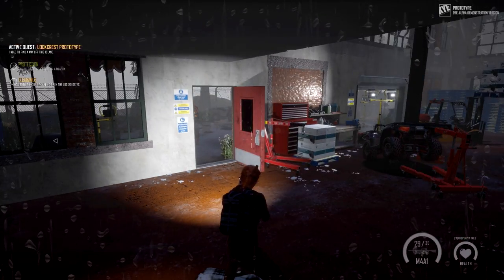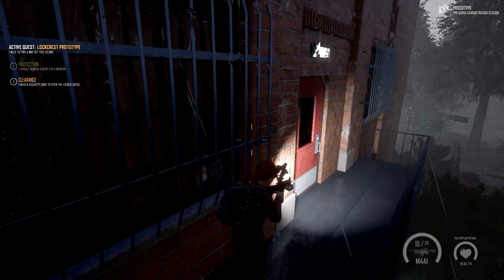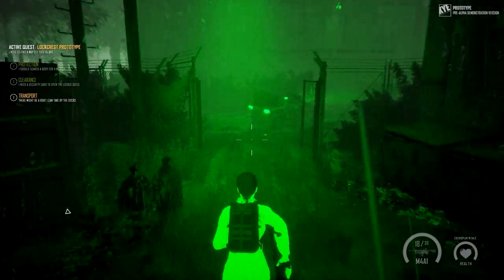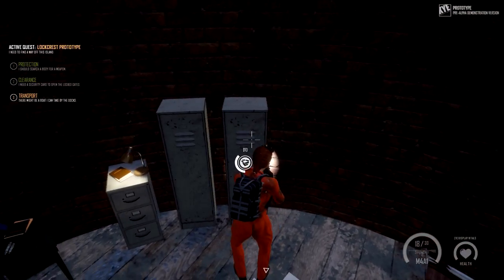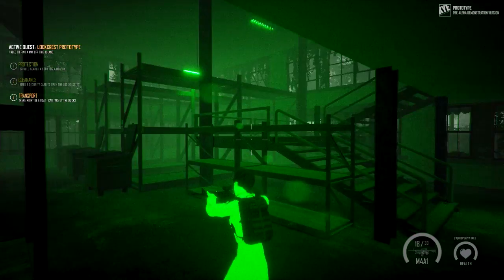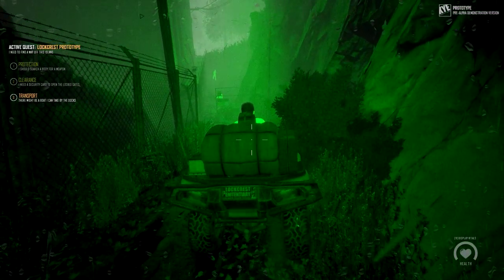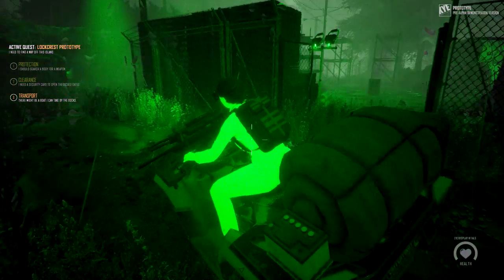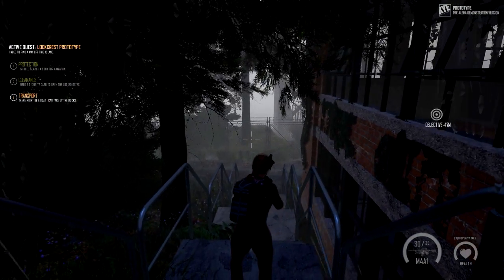Time To Escape | Jaws Of Extinction Prototype Gameplay | Part 2 of 2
Jaws of Extinction Prototype Demo also known as JoE is an open world sandbox survival game. Although there is a story included in the game, it does not direct your path or how you play, but how you play can affect how the world reacts to the decisions you make whilst trying to survive.